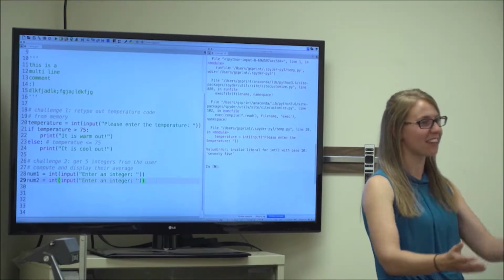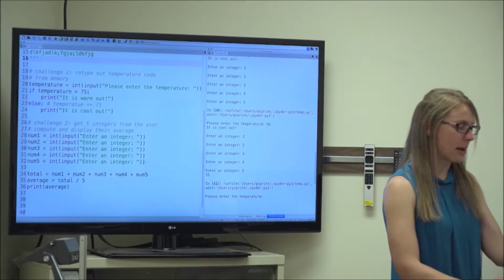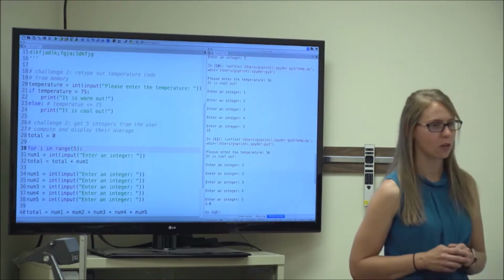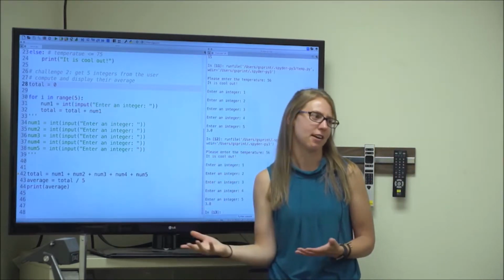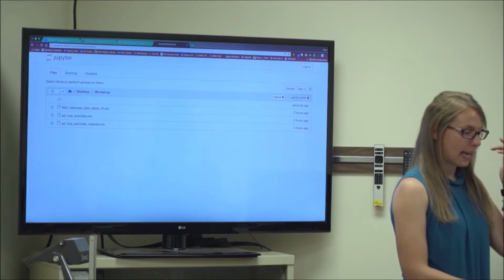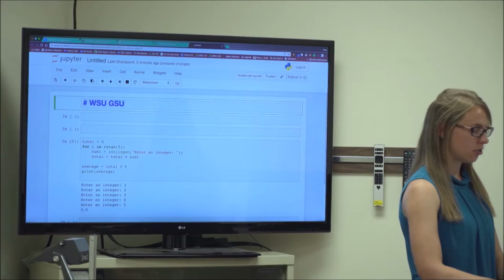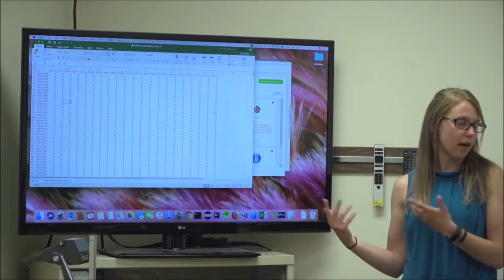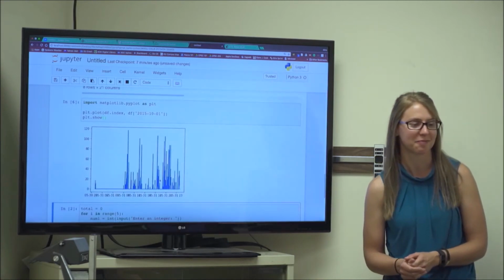Python Basics for Clinicians: Part 5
Dr. Gina Sprint, Gonzaga University